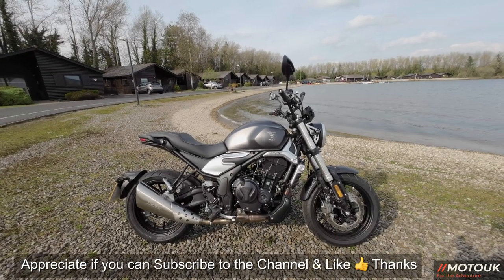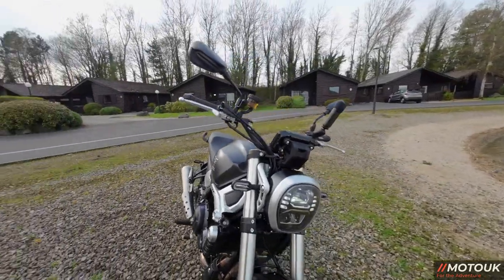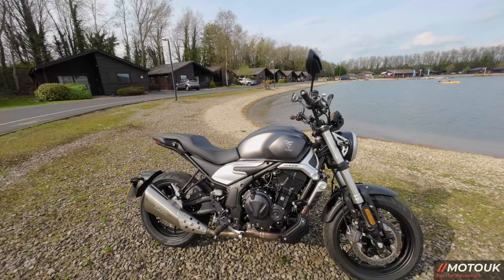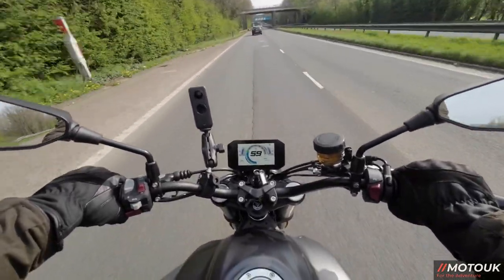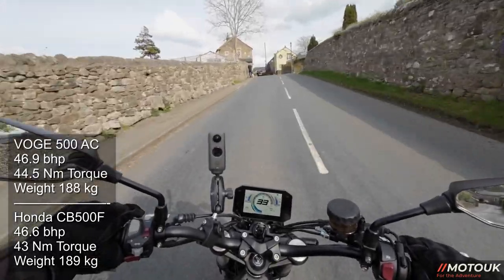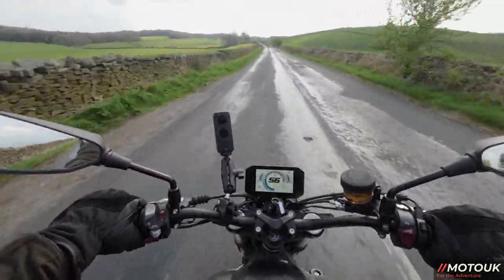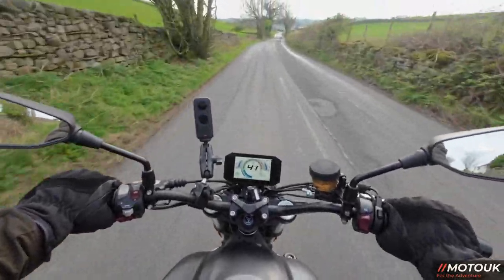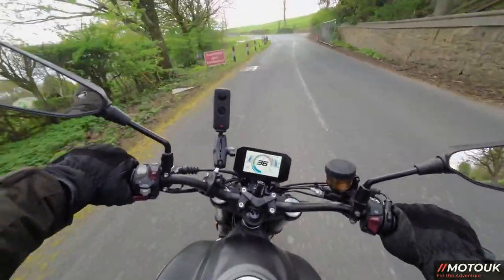First Ride Review VOGE 500 AC | Value Commuter ? | MotoUK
First Ride Review of the 2022 VOGE 500 AC, A real contender for A2 licence market and Commuter ? Let’s find out.

* Merlin Products used in this video are not endorsed by Merlin (and we bought the products ourselves)